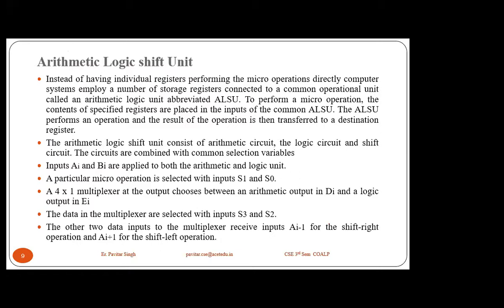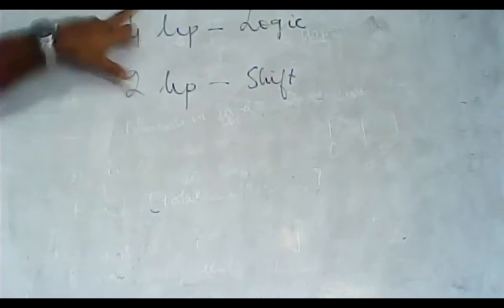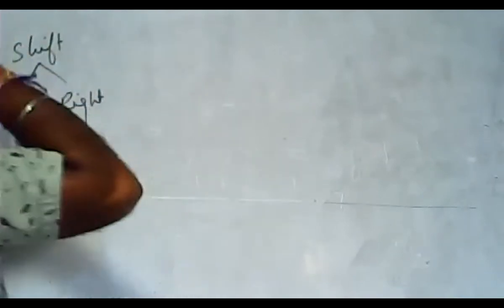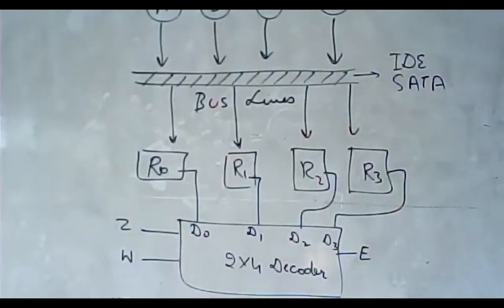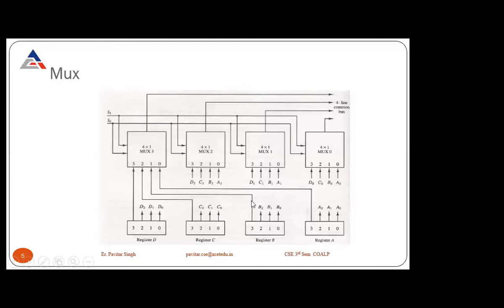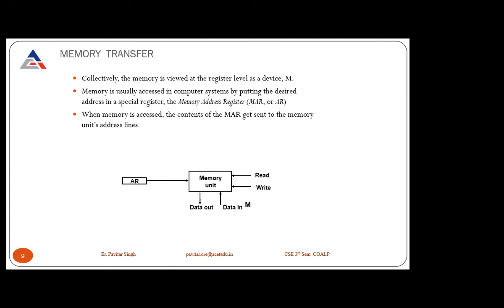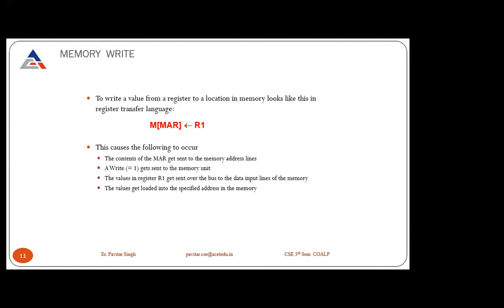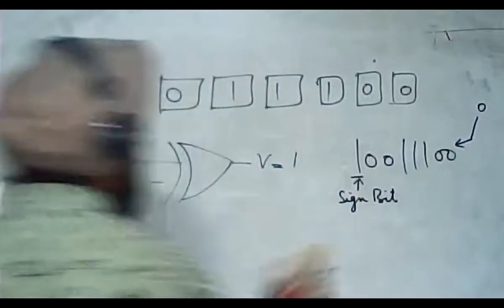COALP Lecture 3 Arithmetic Logic Shift Unit,Bus & Memory Transfer 25 08 2021